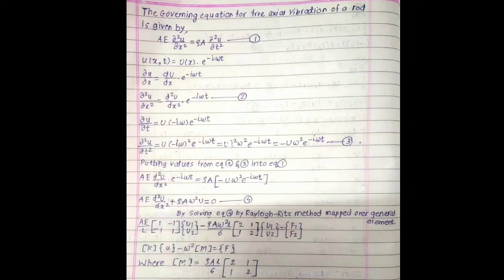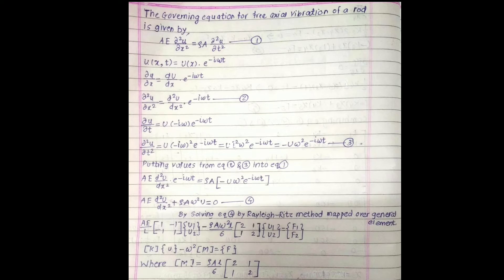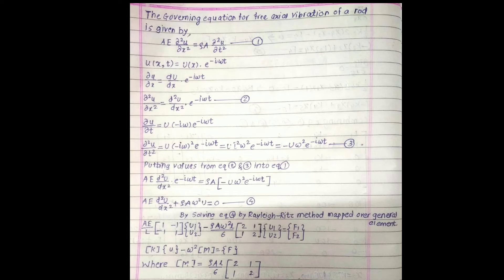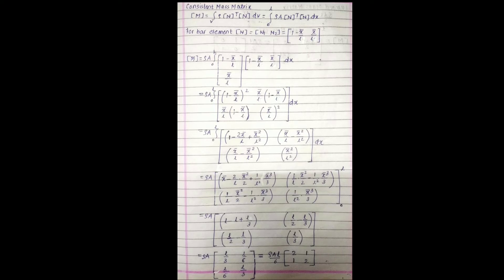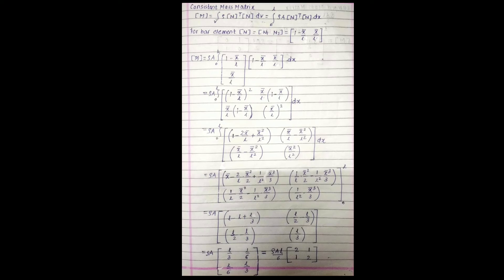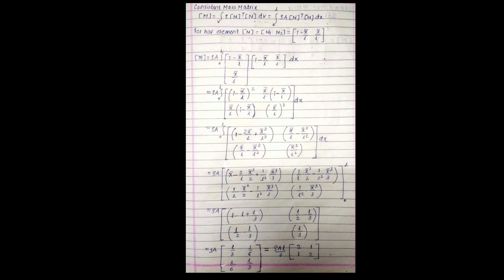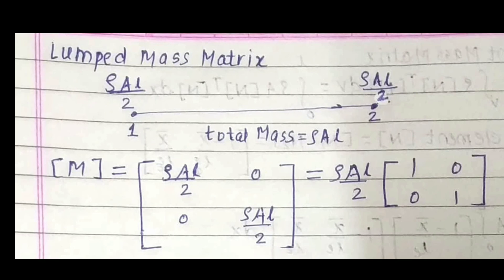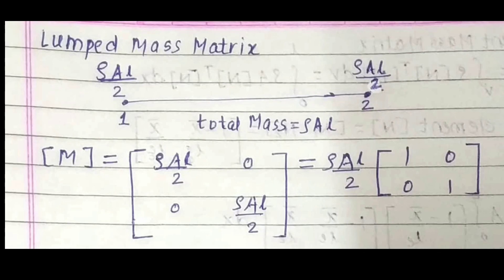Dynamic analysis of free axial vibration of rod and Consistent & Lumped mass matrices